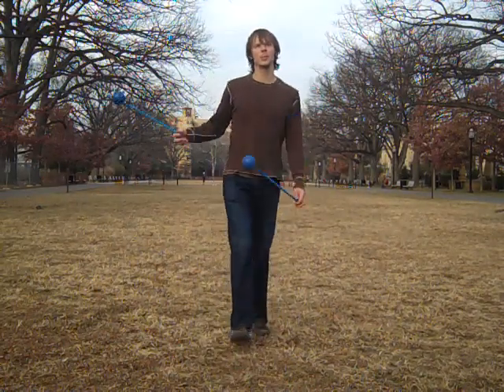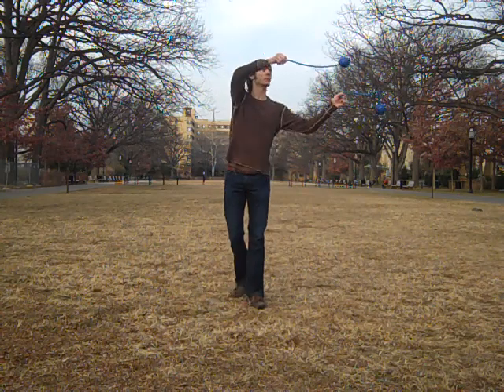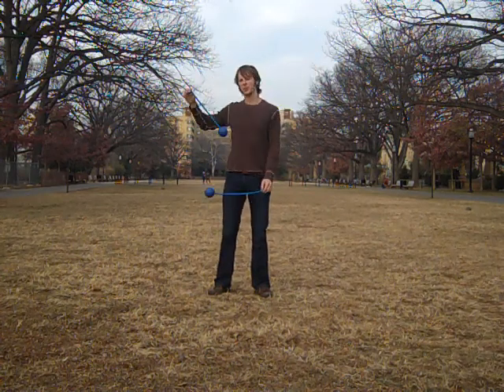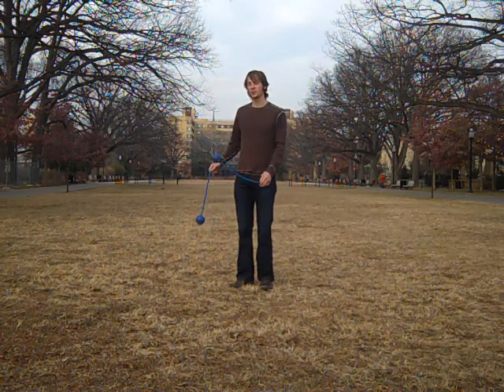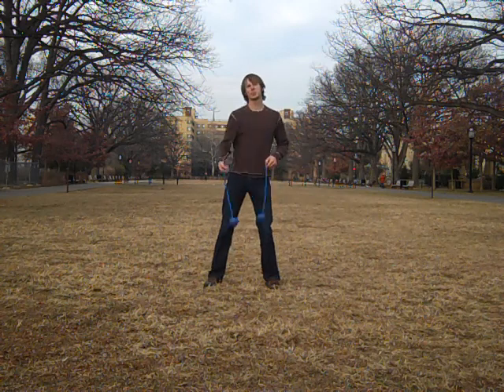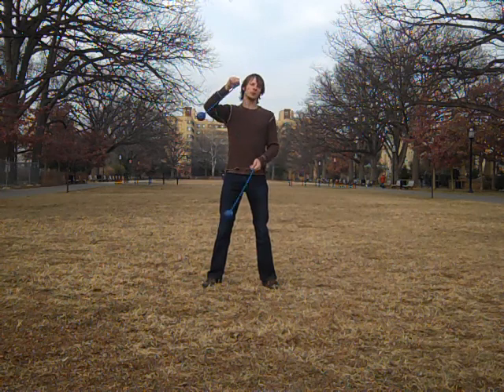Drex's Tech Poi Blog #138: moving CAP vs pendulum vertically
When I was experimenting with timing and direction changes using the quarter-time stall pattern Poiboi used in his holiday performance video, I ran across a way to elevate CAP vs pendulum but got stuck when I realized I didn't have a good way to move it back down to its normal height. After playing with it for a couple weeks, I have a couple different approaches for doing this now--one involves going into a static vs extension hybrid off of the arc of the CAP and the other involves a very tricky iso vs cateye combo off the antispin section of the CAP. Either way, it adds levels to a trick that is otherwise frequently level-less.